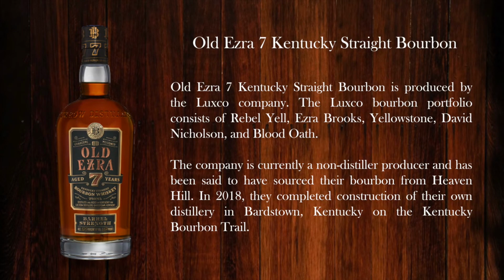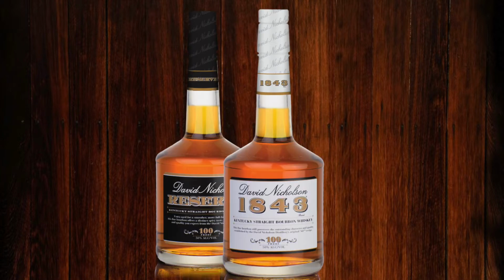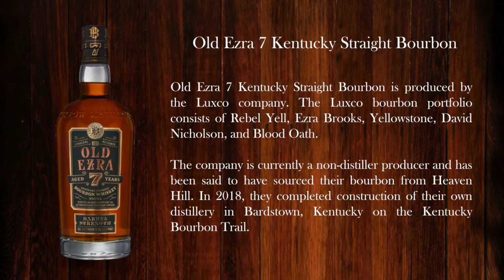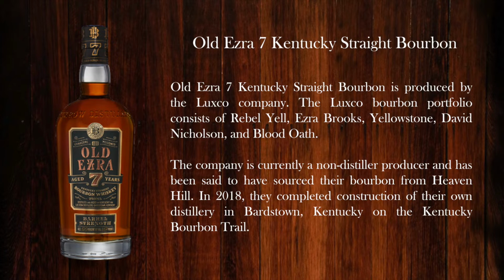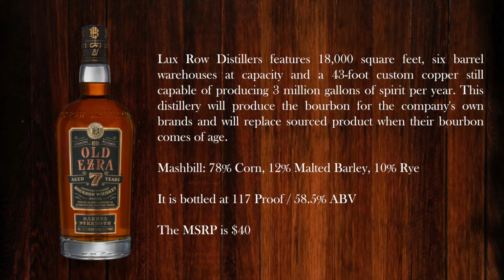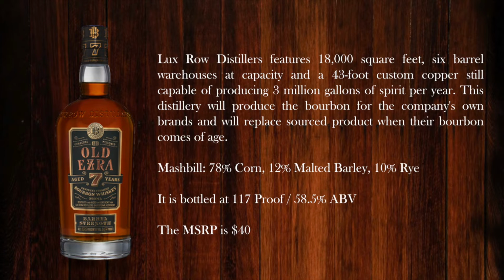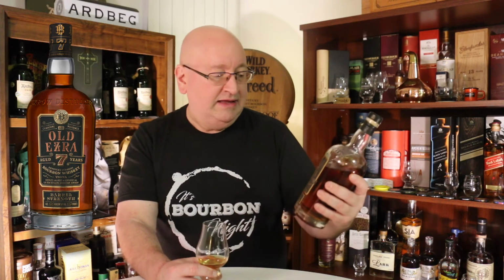Old Ezra 7 Barrel Strength Kentucky Straight Bourbon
In this video Erik Wait reviews the Old Ezra 7 Barrel Strength Kentucky Straight Bourbon.